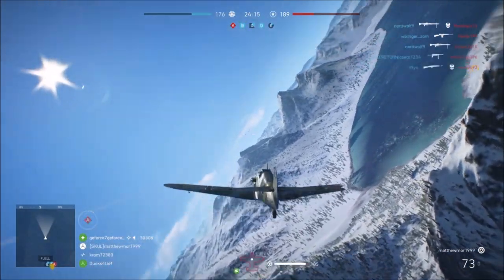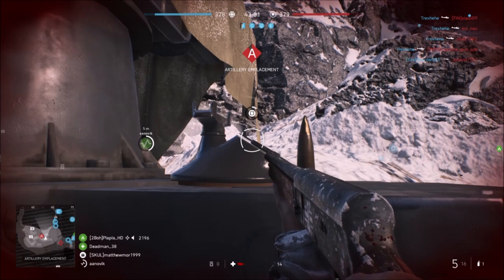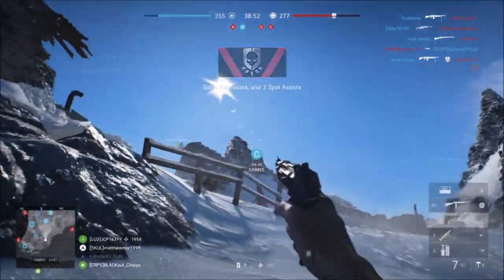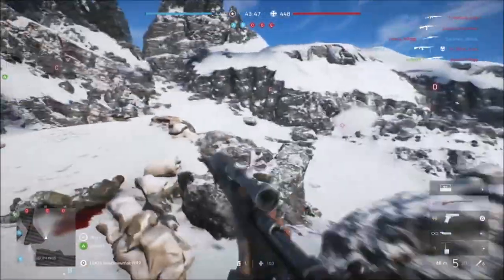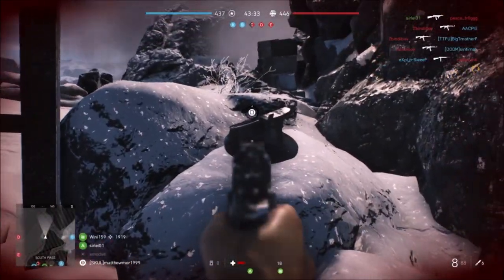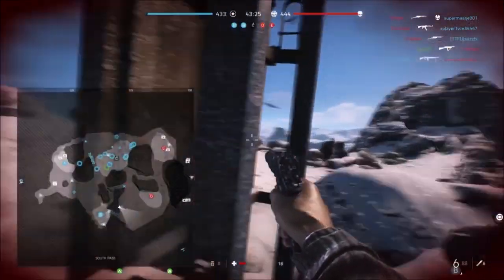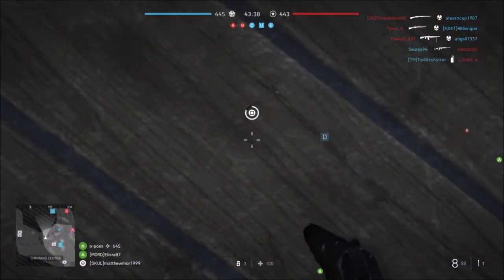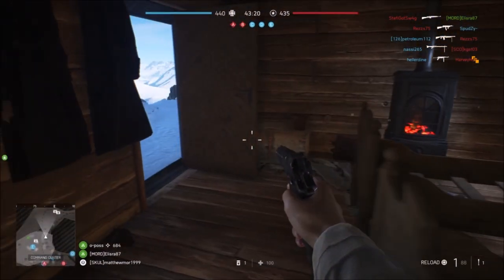Battlefield V - Telephone Easter Eggs - Fjell 652 All Locations (BFV Easter Eggs)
In Battlefield V there are these telephones, spawning in a certain place however there are 5 spawns locations and only one spawns in per map, this is all the locations on the map Arras

This will hopefully be part of a much bigger Easter Egg